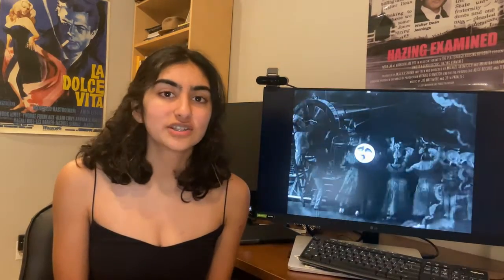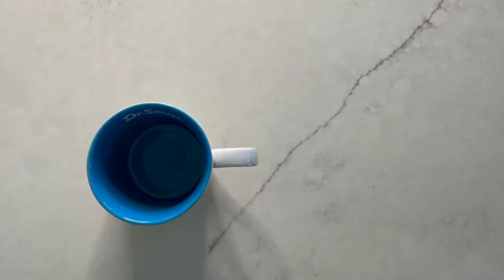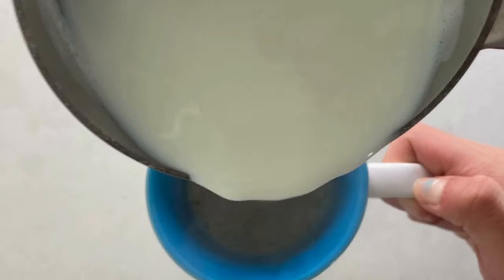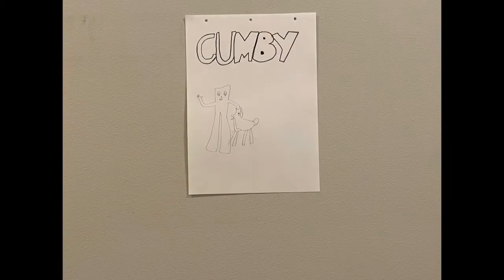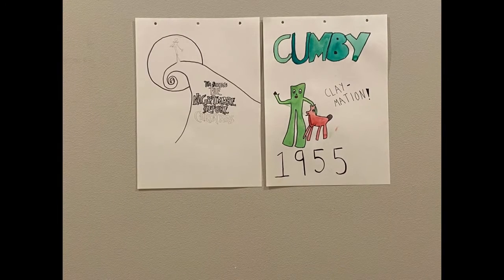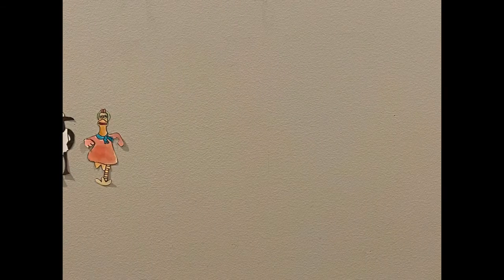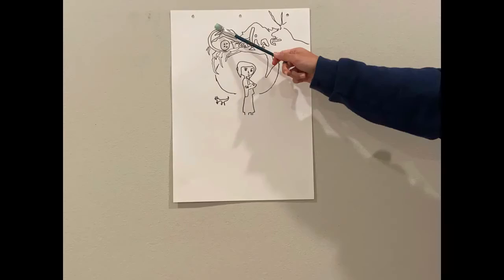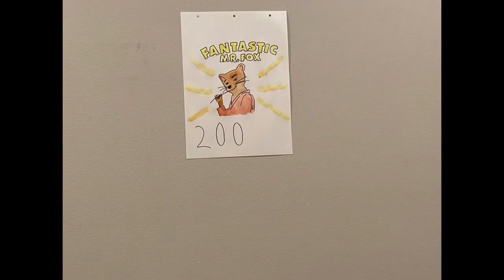How to Do Stop Motion - Best How to iVIE 2022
How to project for school